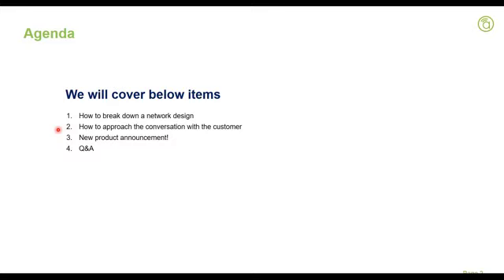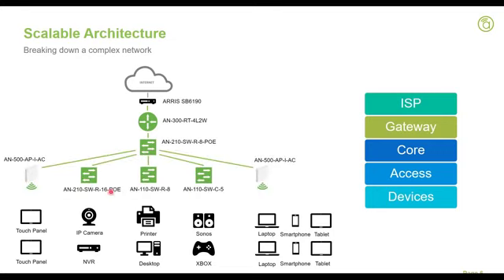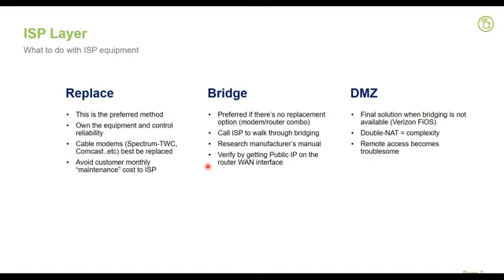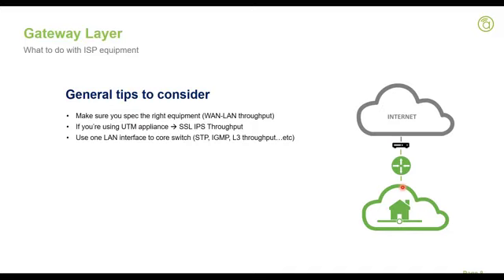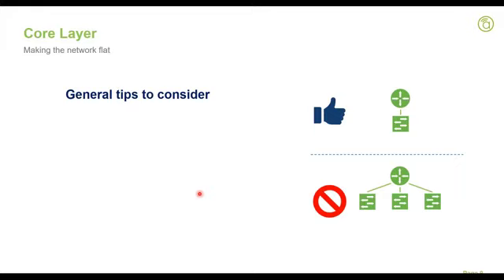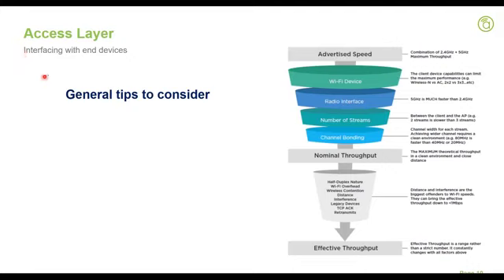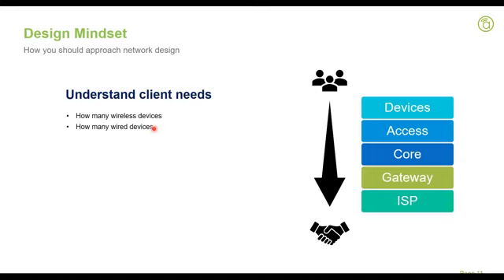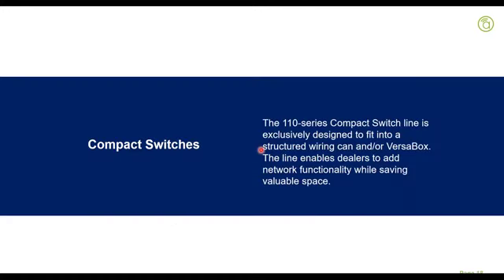Network Design and Best Practices